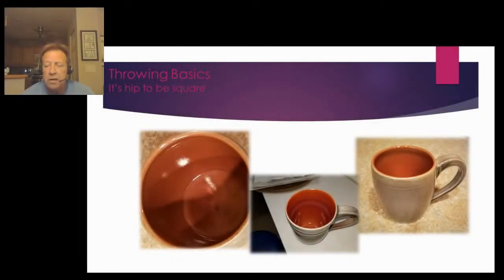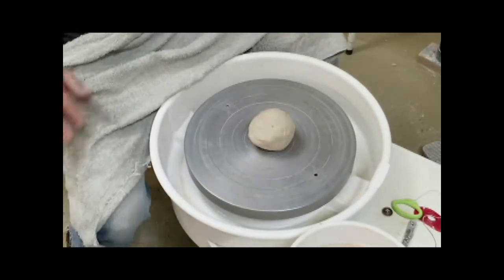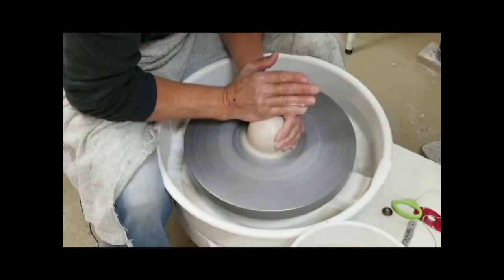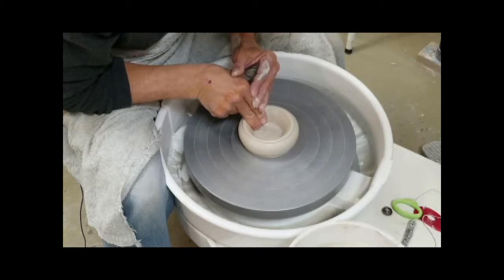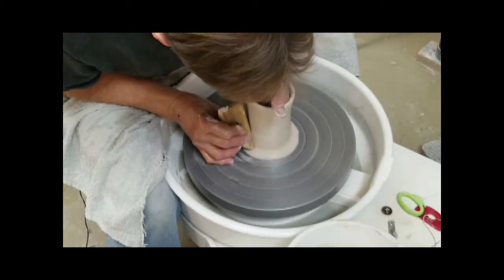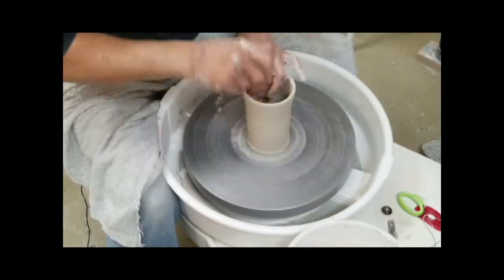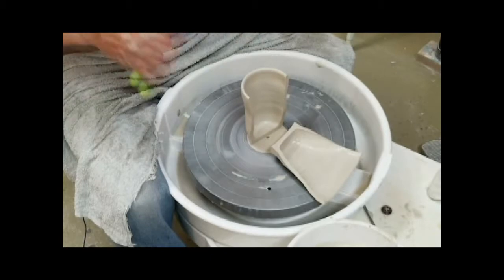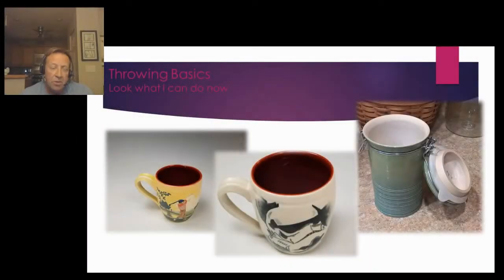It's hip to be square ... at the bottom of your mug!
This short video is in response to several who have asked how to square off the bottom of their mugs, tumblers and vessels when they want to, and maximize the use of their clay.